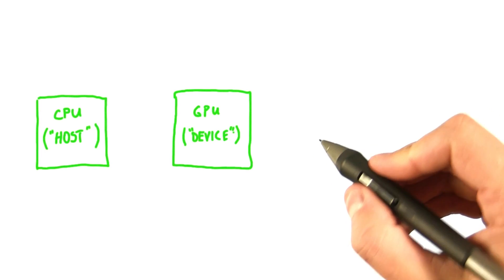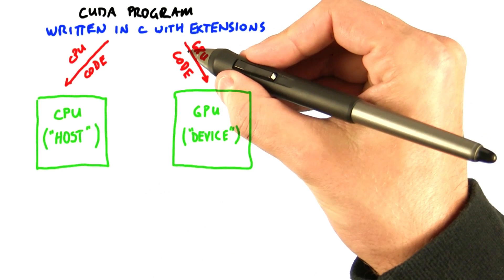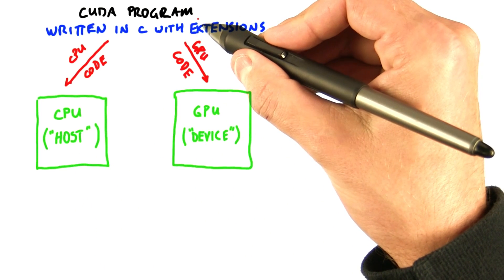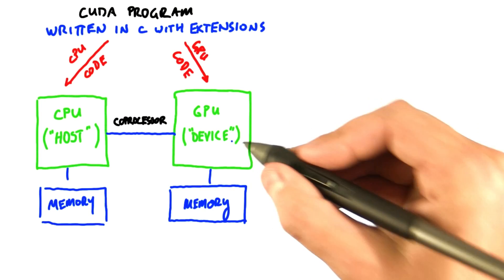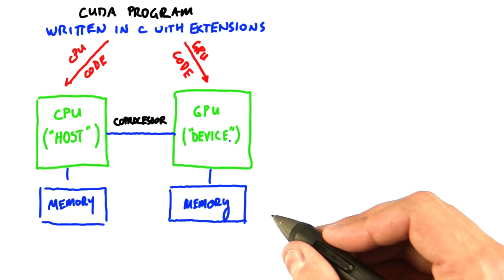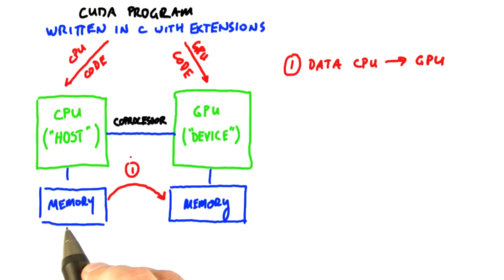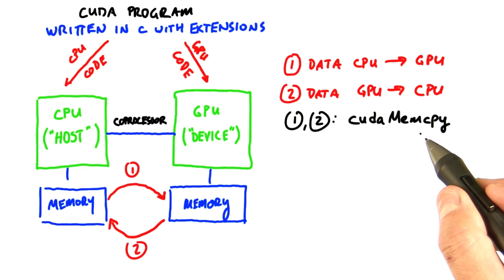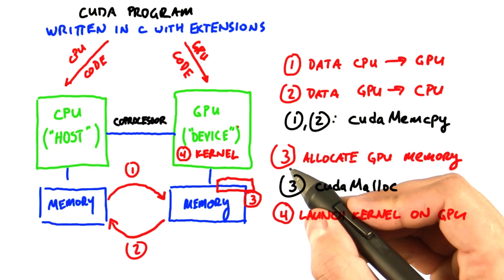CUDA Program Diagram - Intro to Parallel Programming